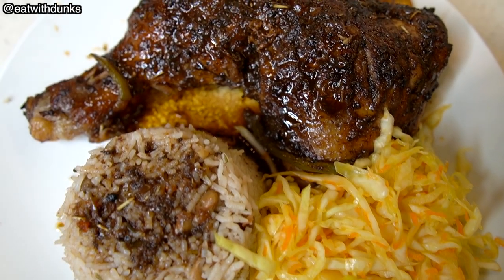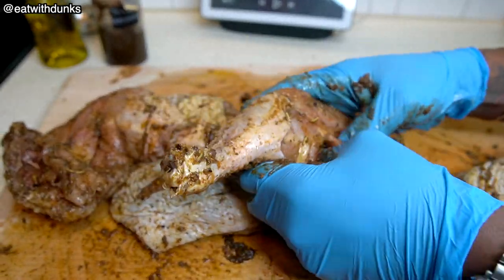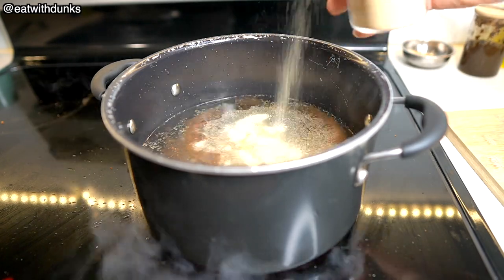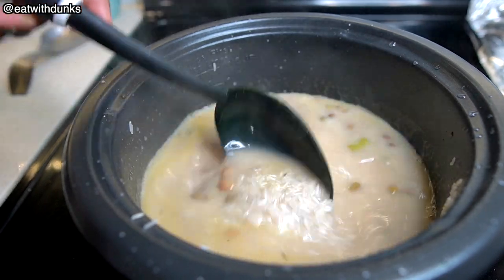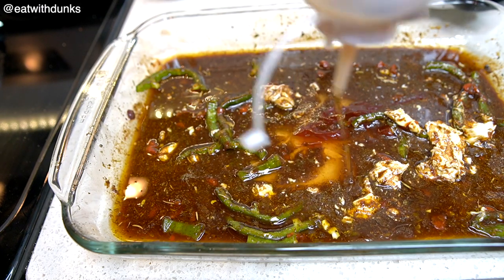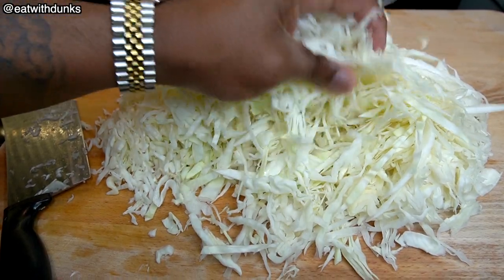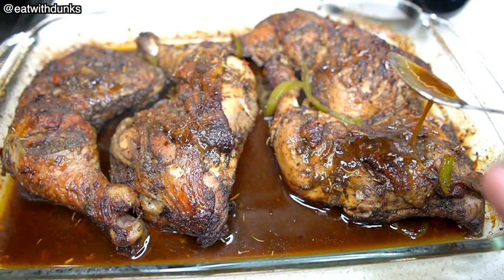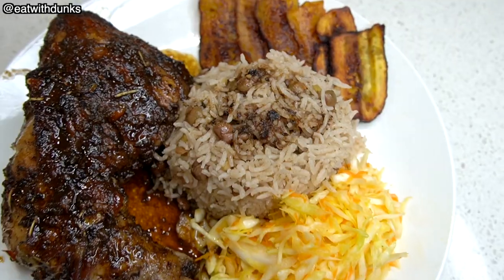The BEST Homemade Jamaican Jerk Chicken and Rice & Peas | Oven Baked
Easy Simple Oven Jerk Chicken tutorial.